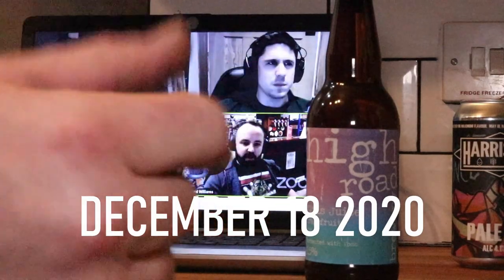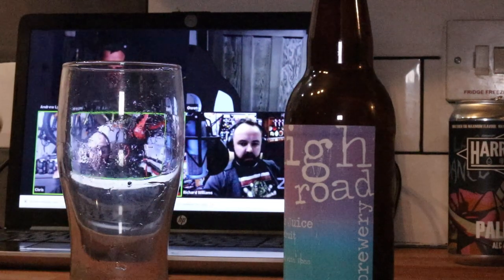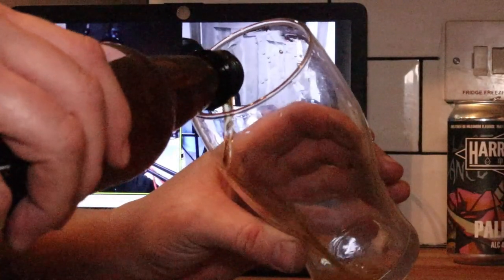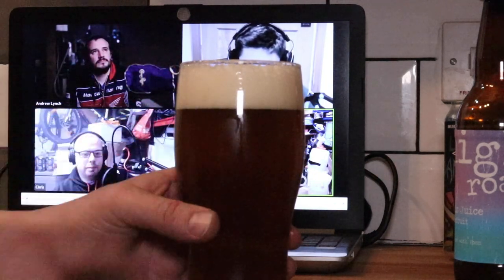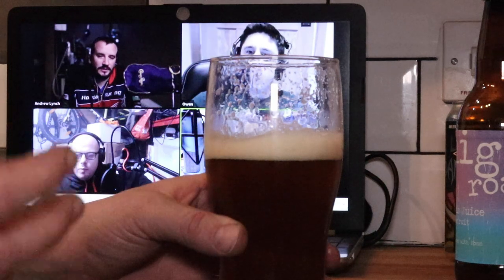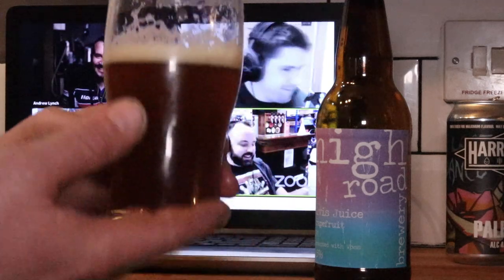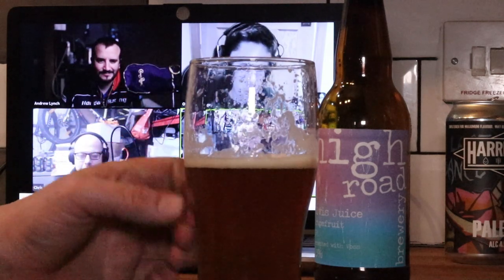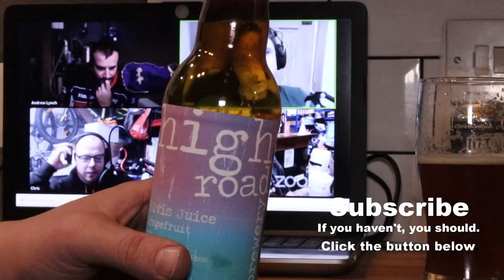Enjoying A High Road Elvis Juice Clone